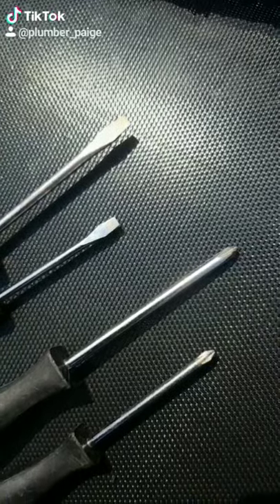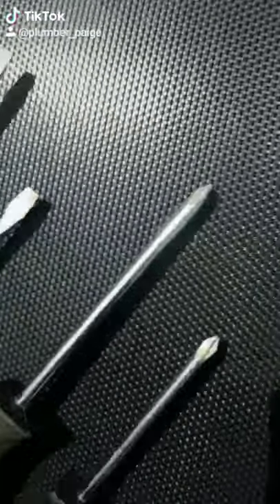Tool Talk Thursday - Screwdrivers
Grab your phillips head and straight head screwdrivers and join us for Tool Talk Thursday where Paige educates us on SCREWDRIVERS.